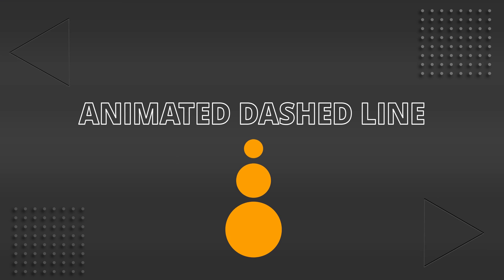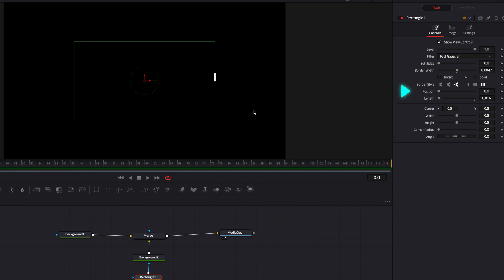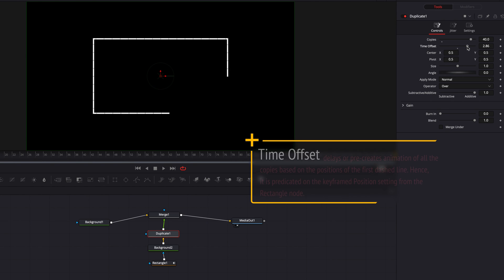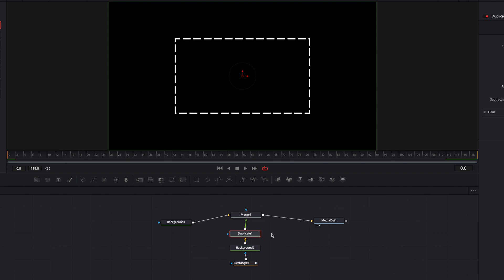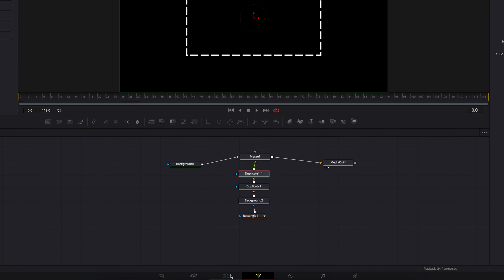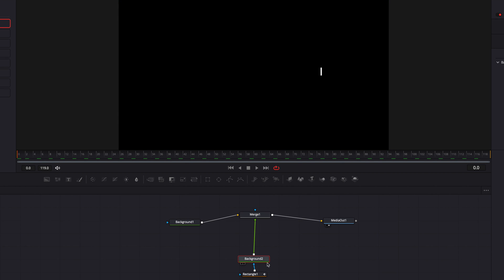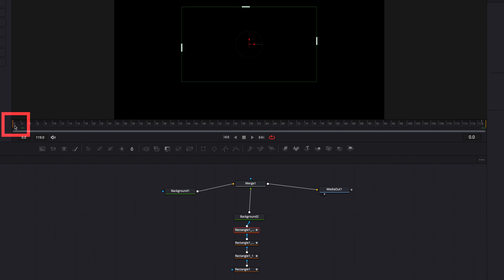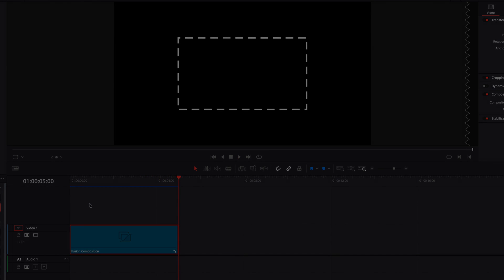Build and Animate a Dashed Line Shape in DaVinci Resolve (SMOOTH Edges!) - Beginner Fusion Tutorial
Happy Saturday, everyone! You know I have seen this kind of animated dashed or dotted line shapes on Youtube or TV Commercials and wondered how to do it in DaVinci Resolve, while it is fairly easy to create a (semi) still one which I have done in a past video but to create one that is ANIMATED with smooth edges requires a slightly different approach, but no worries, in this video we will take a crack at it and hope you enjoy!

Key Takeaways:
00:00 Basic Setup
00:45 Build Dashed Line
04:00 Fine-tuning the Shape
06:31 Change the Speed of Animation